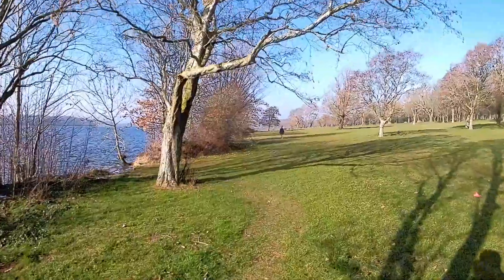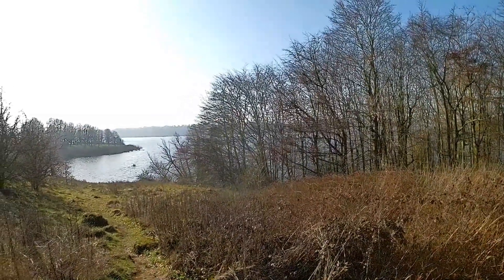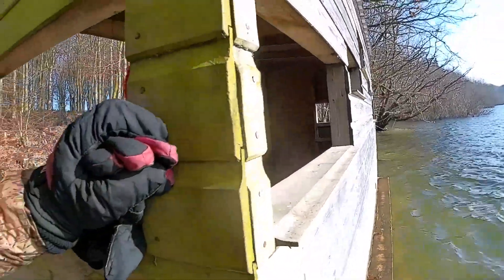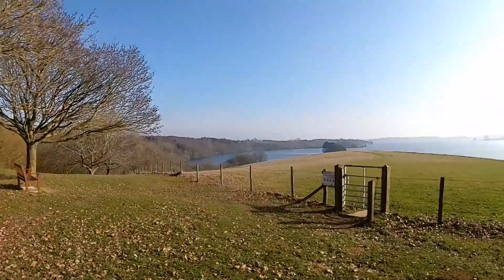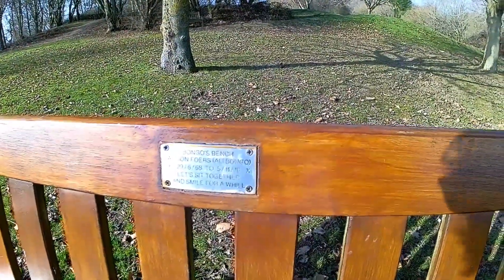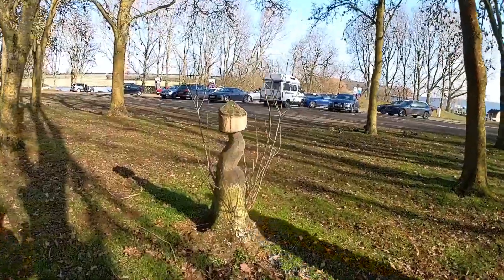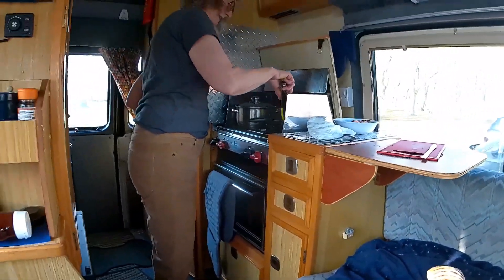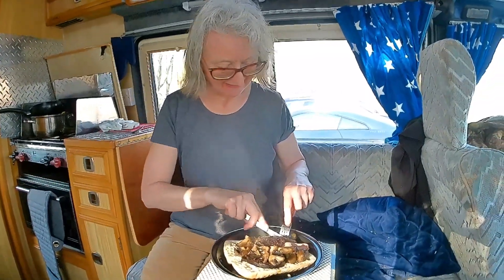Just us Walking about. Rutland Water. Motorhome Meal in Herb Talbot Express.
We have not been out in our Talbot Express for a few weeks. So as the MOT is soon we thought we better go out for a ride to test brakes and other stuff. Rutland Water is an ideal trip out with Jane planning on bacon rolls.